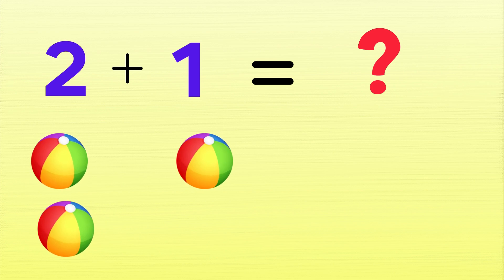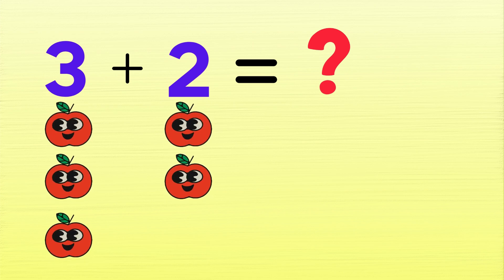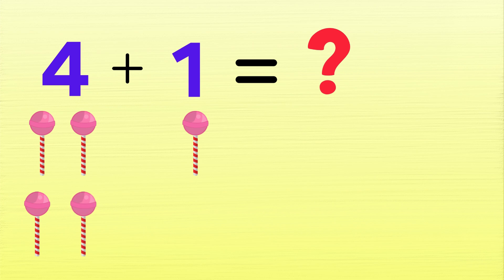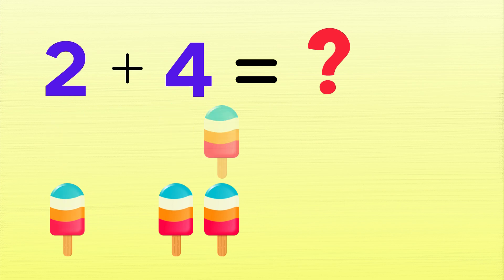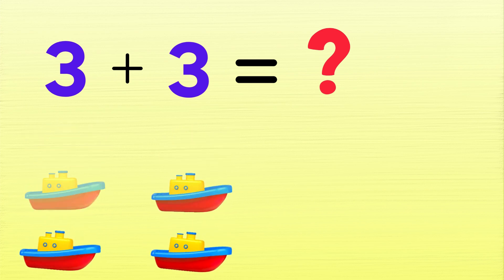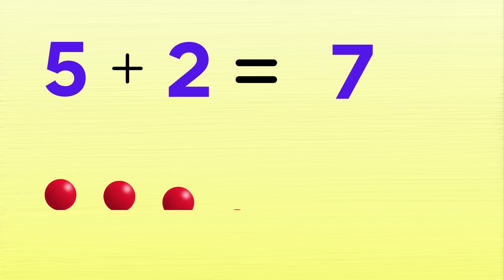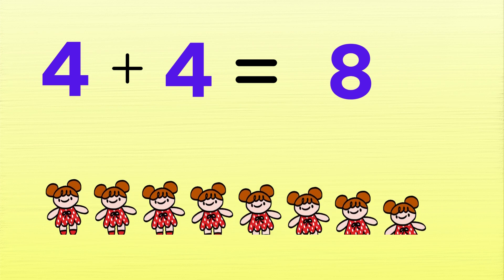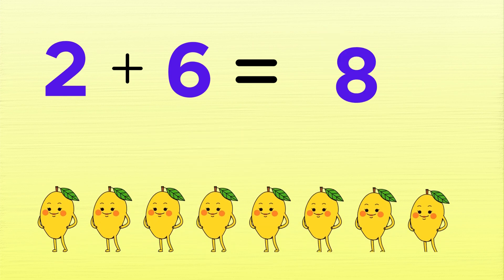Addition of two numbers | Learn how to add 2 digit number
In this video, you will learn about the addition of two numbers with easy examples. Everyone can learn about addition of two numbers easily.

Learn addition of any two numbers